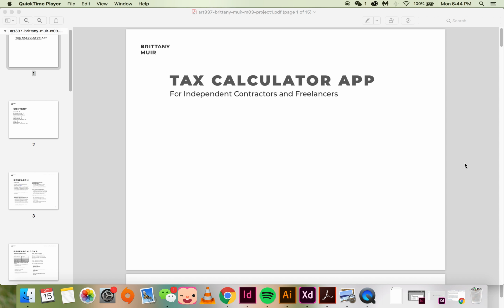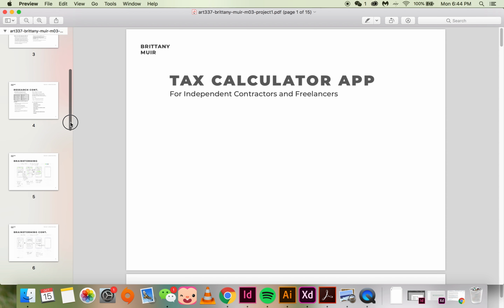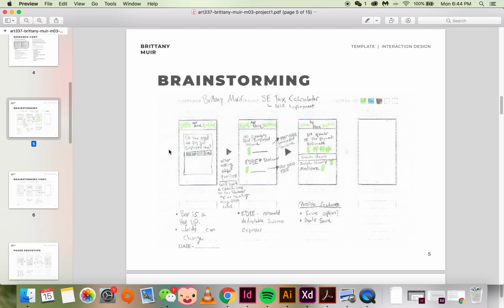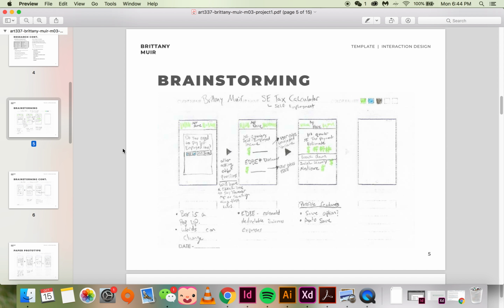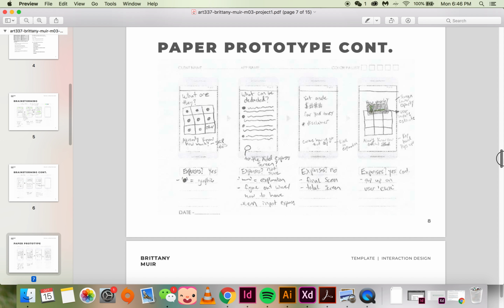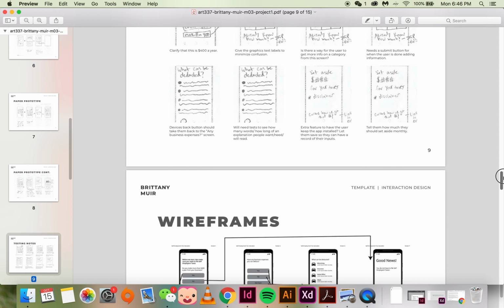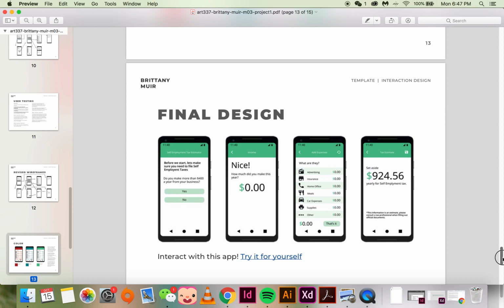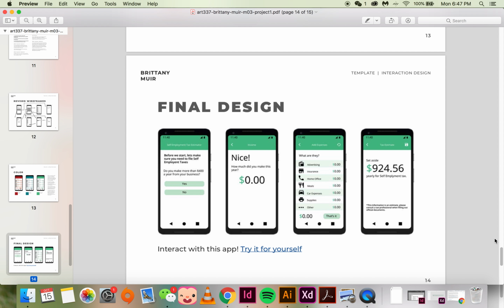Self Employment Tax Calculator Design Process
This is the shorter walk though of my design process for a self employment calculator app I designed. For extra information and extra rambling, check out the longer version here: